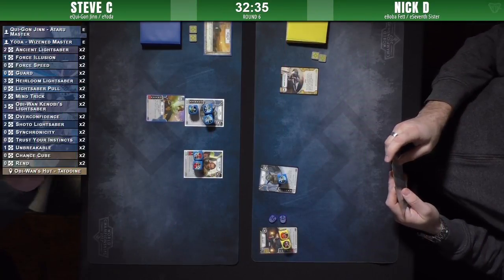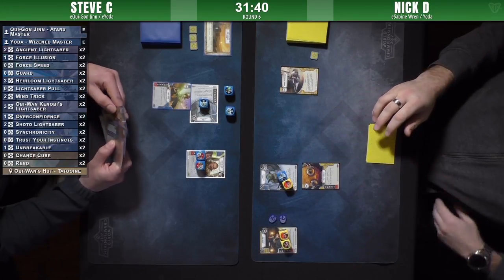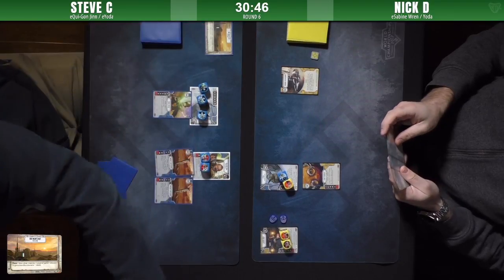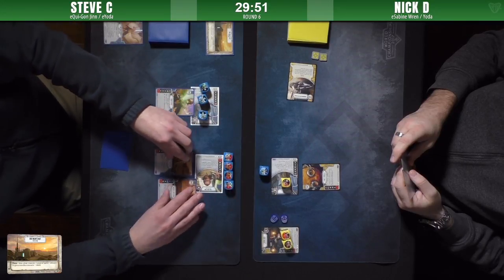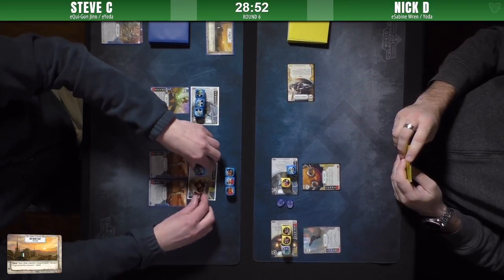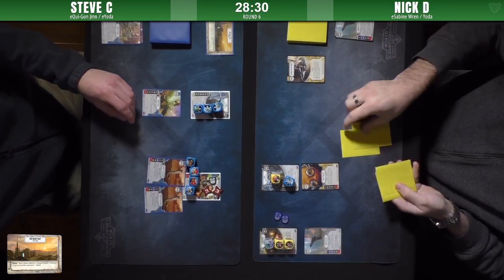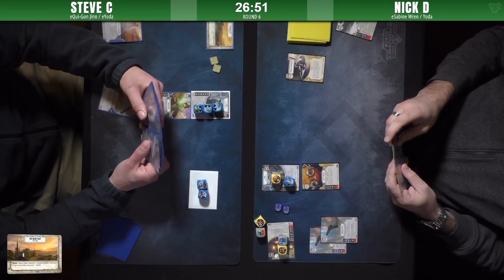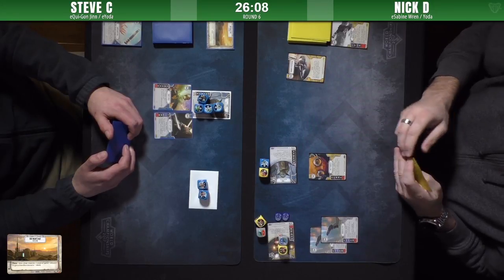SW: Destiny - Regional @401 Games - Mar 10, 2018 - Round 6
Round 6 of the Toronto Regional, the final Round of Swiss.  Are Ancient Lightsabers enough to withstand the Hidden Blaster onslaught?

Jordan Keir-Sage
Terence Lui
Andrew Medeiros
Shane Ruman
Troy White

Commentary: Victor and Travis